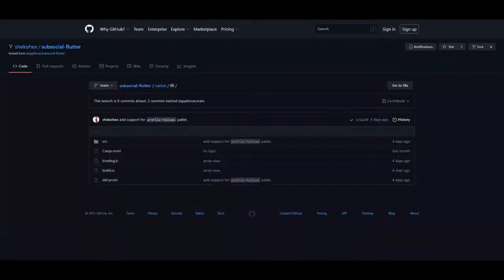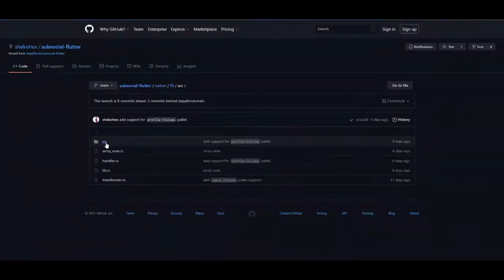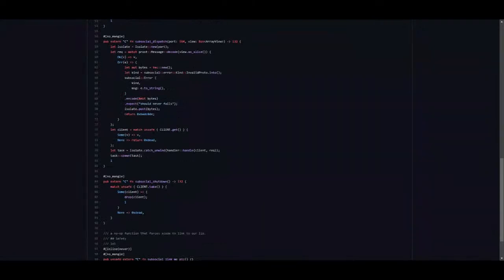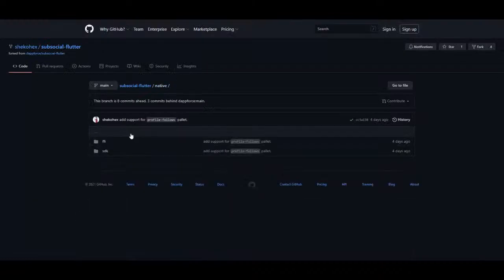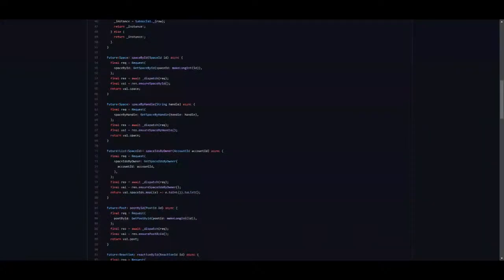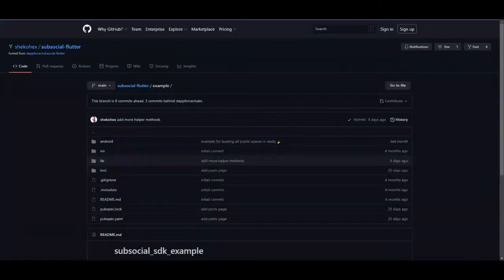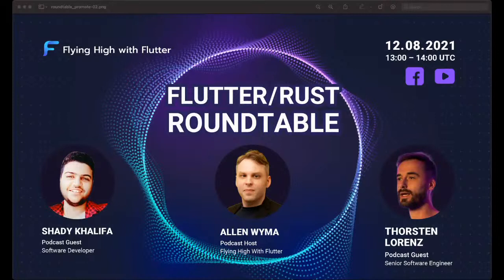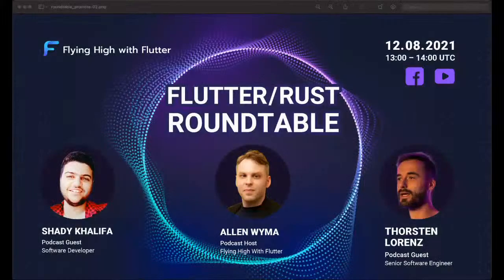Flutter/Rust Roundtable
We are excited to announce Shady Khalifa and Thorsten Lorenz will be on our show on Aug 12, 13:00-14:00 (UTC). Shady is a software developer, and Thorsten is a Senior software engineer. They will be sharing their experiences and insights on our Flutter/Rush Round Table.